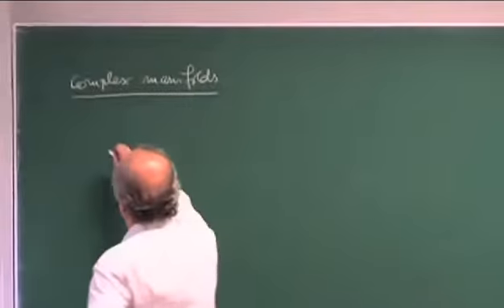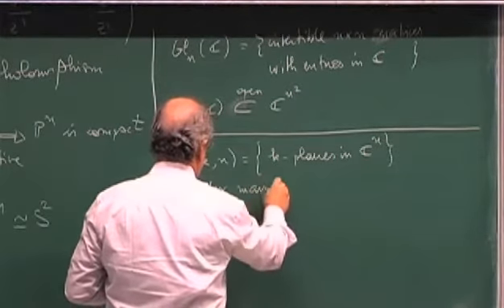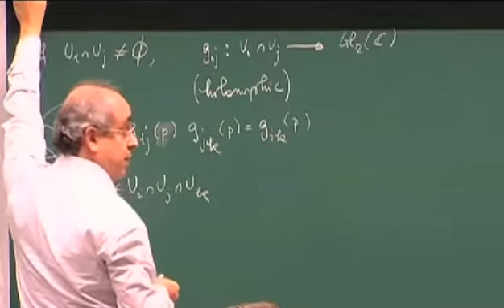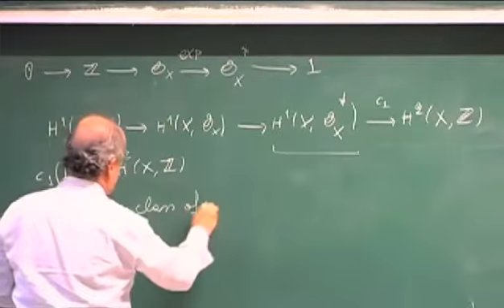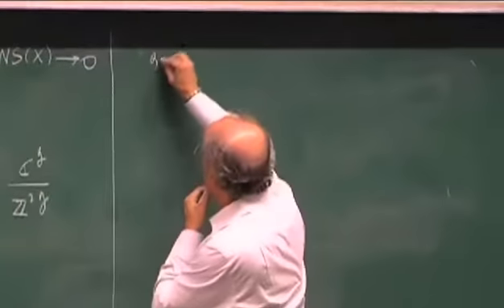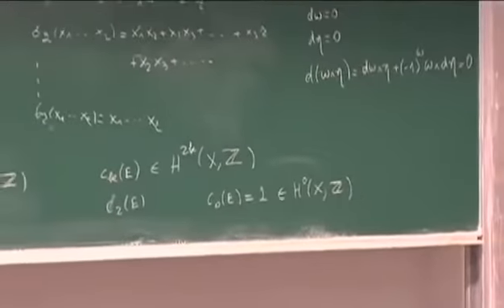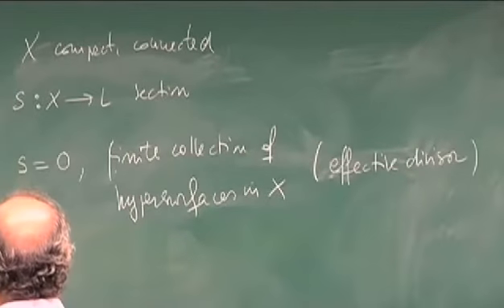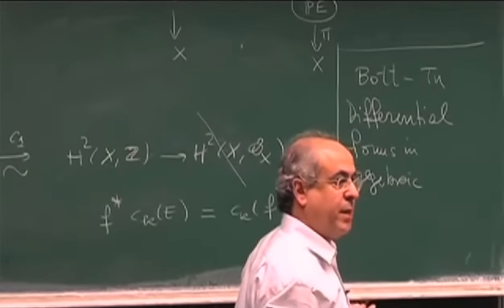Ugo Bruzzo 2/3 [Mini-Course: Algebraic Geometry For Physicists]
Lecture 2: Varieties & bundles

2011 Arnold Sommerfeld School
Algebraic Geometry for String Theorists